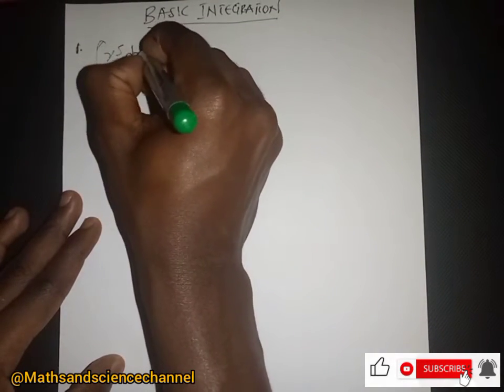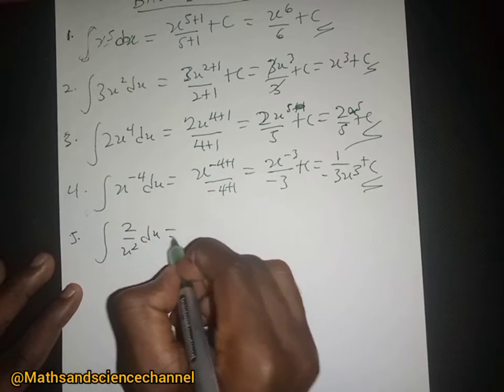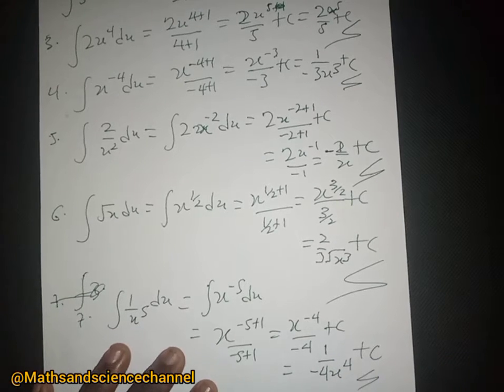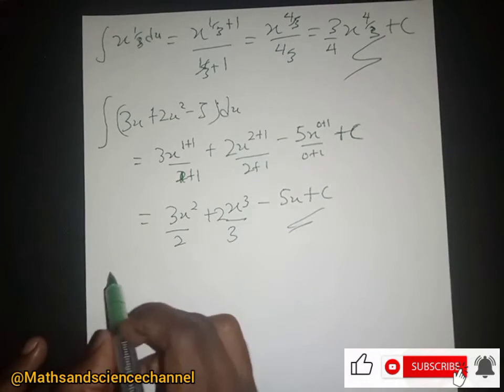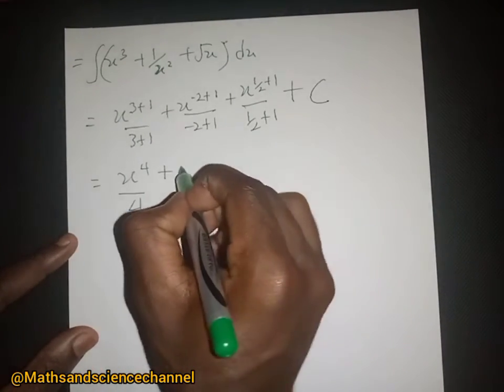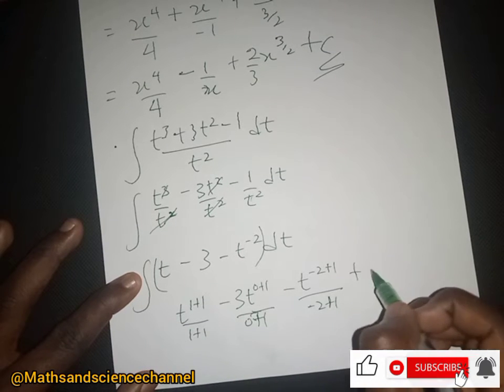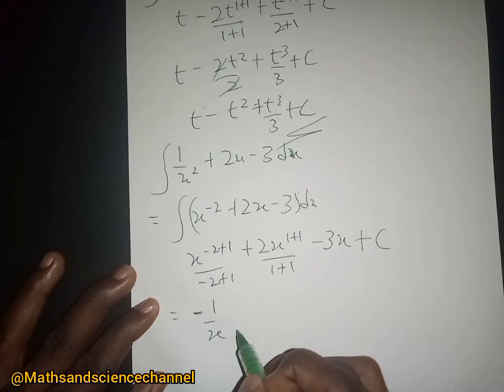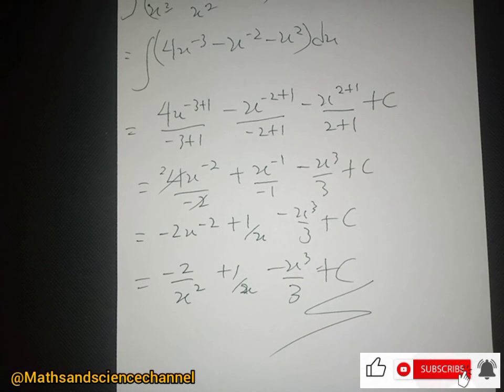INTRODUCTION TO BASIC INTEGRATION WITH LOTS OF EXAMPLES. (CAN YOU SOLVE?)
In this calculus basic integration with lots of examples tutorial video, we are going to learn basic integration of exponential functions and integration and power rules.

1.  A tricky problem with a "divine" answer! Can you find the value of x? find x;

3. How to find the limit of a trigonometric function. Finding the limit of a trigonometry function. TRY;

7. 3 Easy Steps To Solve Representation Of Functions As Power Series. How to represent Power series.;